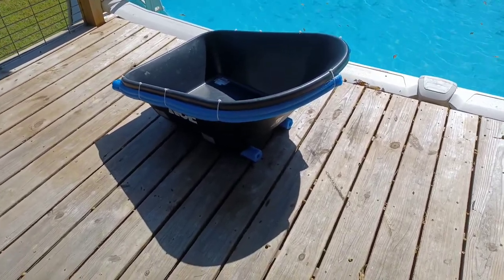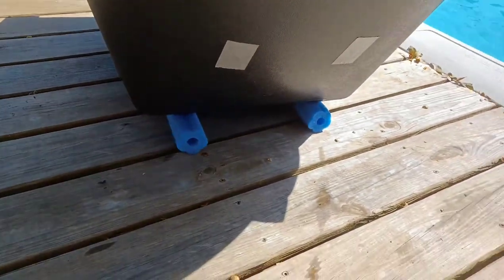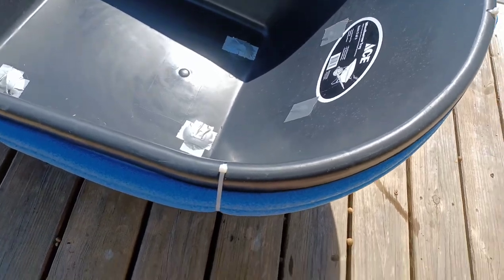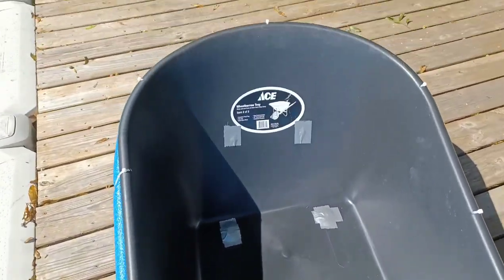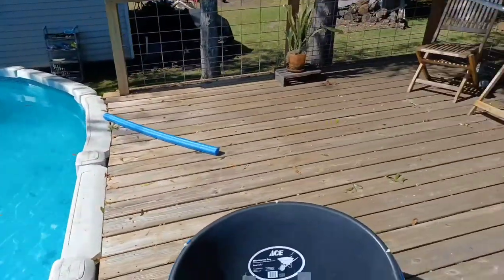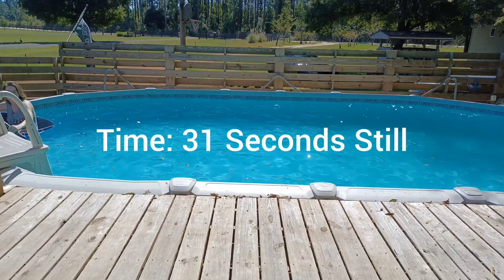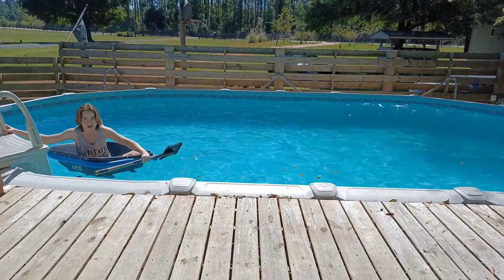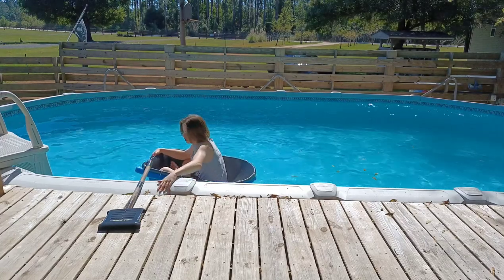Homemade Wheelbarrow Boat (Cheap)